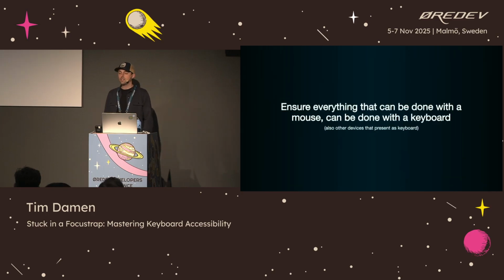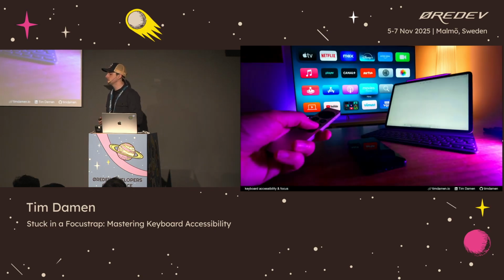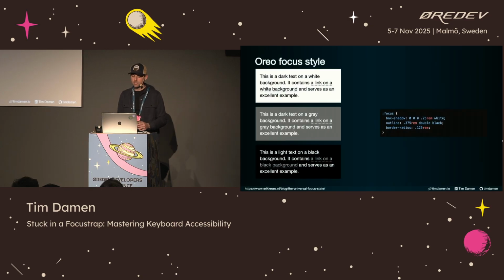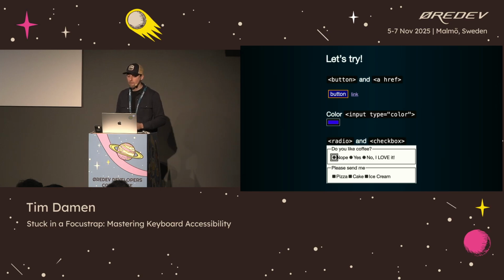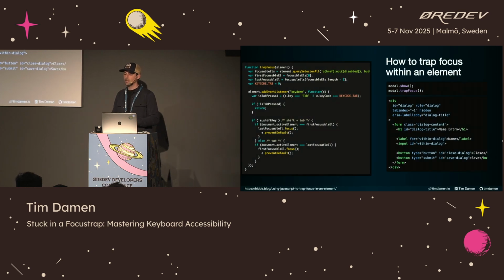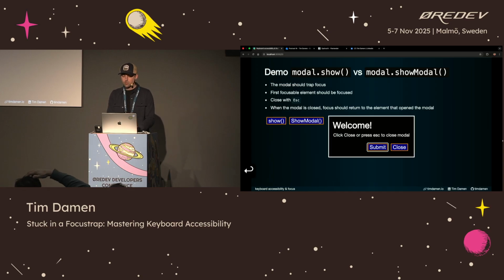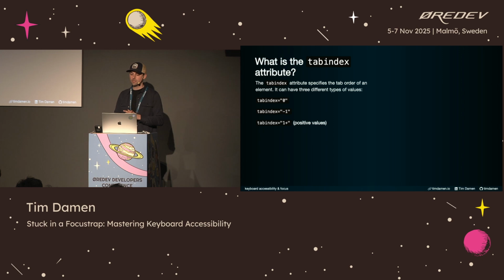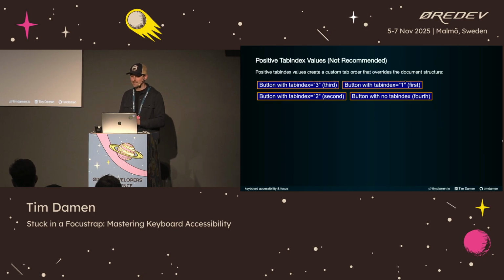Tim Damen - Stuck in a Focustrap: Mastering Keyboard Accessibility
In today's web landscape, we often overlook the aspect of user experience: keyboard accessibility. While we design visually appealing interfaces and smooth mouse interactions, keyboard navigation remains an afterthought for many developers. "Stuck in a Focustrap" explores this essential but frequently neglected side of web accessibility, offering practical techniques and thoughtful approaches to creating inclusive digital experiences.

This session dives into the world of focus management—a skill that separates accessible websites from inaccessible ones. We'll learn how keyboard users navigate web content, the challenges they face, and how thoughtful implementation of focus states, traps, and navigation patterns can improve their experience. From modal dialogs to complex interactive components, we'll uncover the technical approaches and user-centered thinking required to ensure everyone can use your web applications effectively, regardless of how they interact with technology.